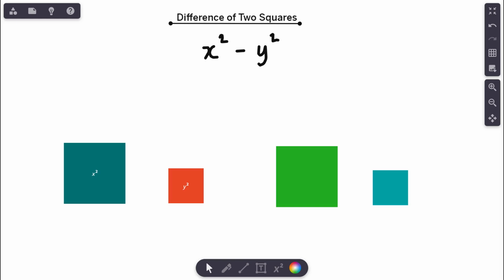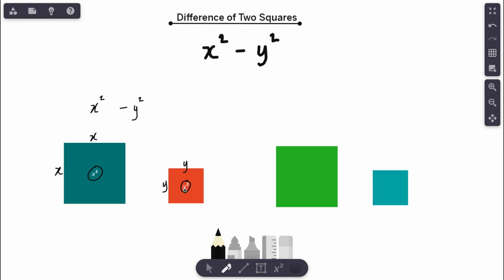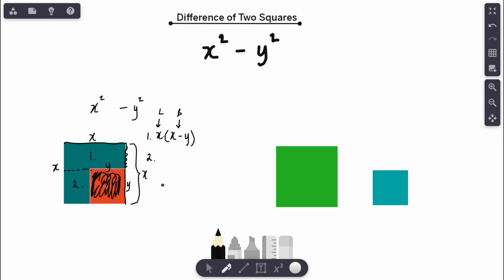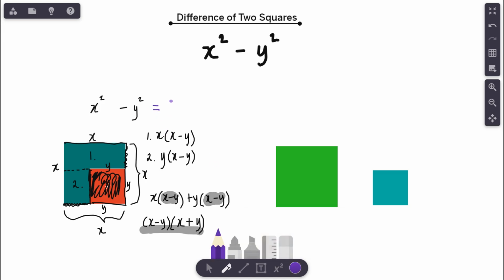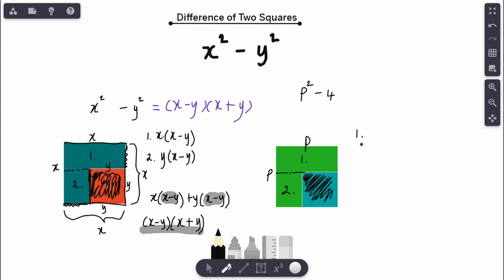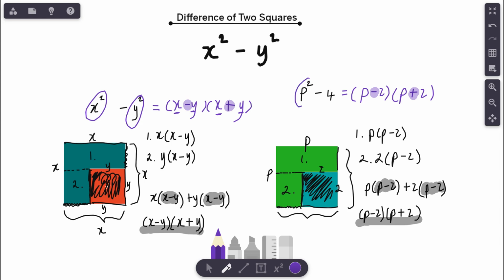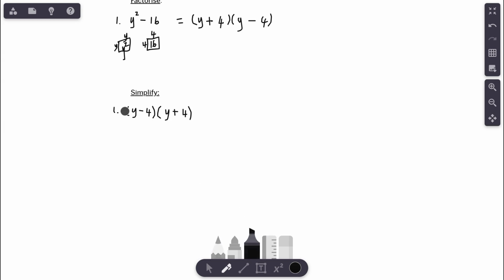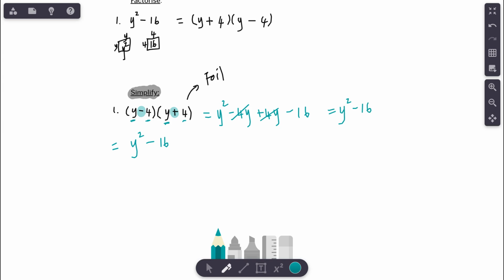Grade 10 Factorisation | DOTS, What are we even doing?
Factorising the Difference of Two Squares | Visual Breakdown & Examples

In this video, we explore a different method of factorising — the difference of two squares. Using a visual approach, we break down what happens when we factorise two squares and rewrite them as the product of their factors👍🏽